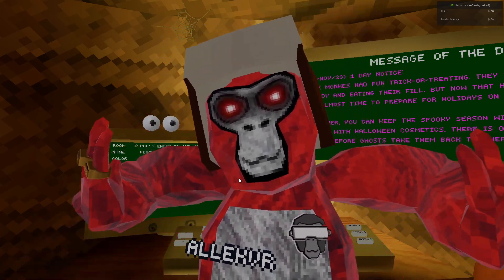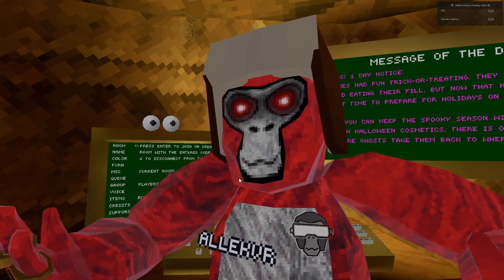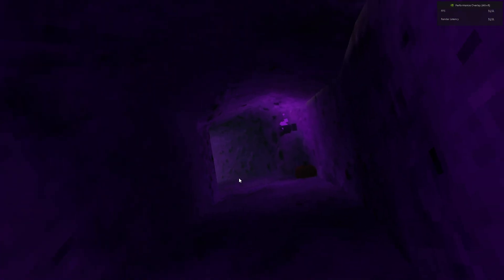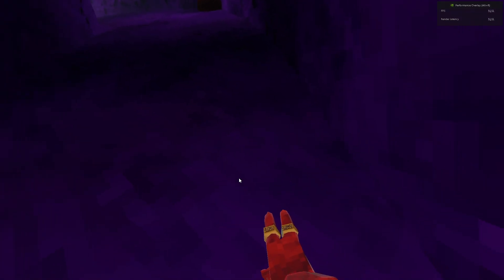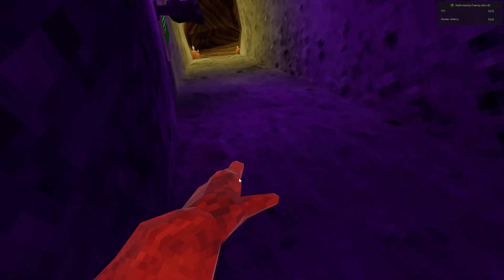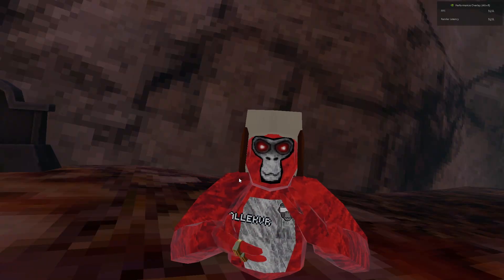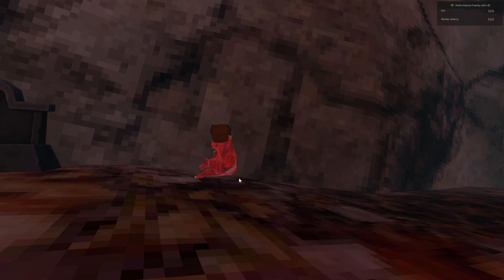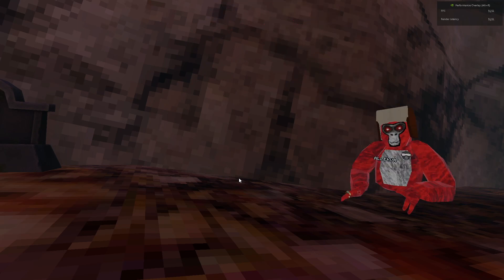TRUMP Teaches you HOW TO PLAY Gorilla tag